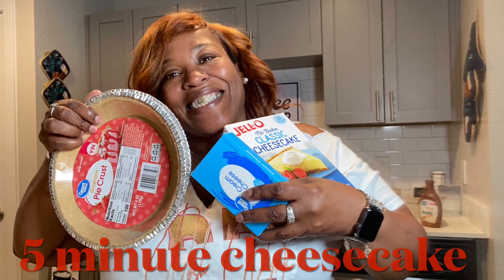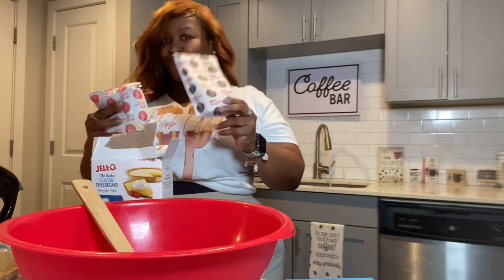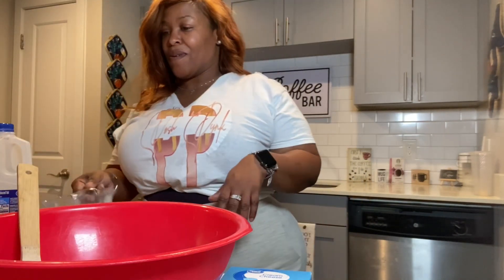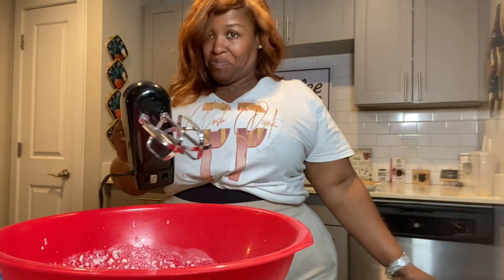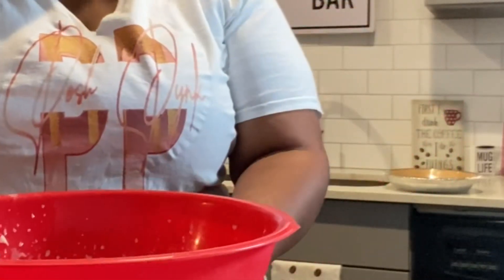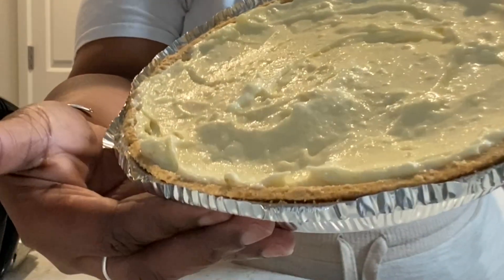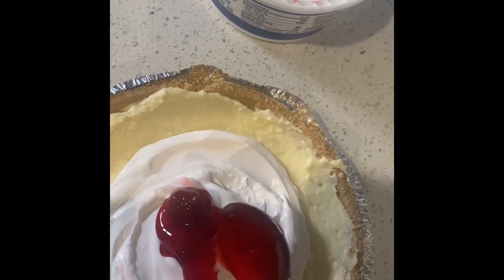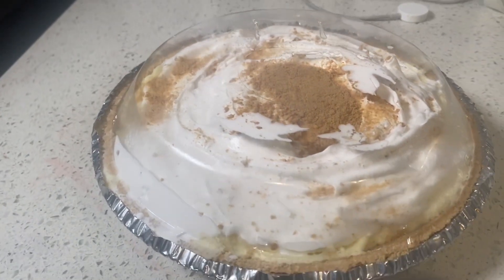5minute Cheesecake Niki’s way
Heyyy family welcome to Niki’s kitchen , busy and the go ……so as you know I am the queen of simple inexpensive recipes so today we are making my 5 minute cheesecake  no baking , but absolutely delicious 🤤 this is a popular holiday treat in my family but so easy to make , a great quick treat fir the kiddos as well ,yes I know you have seen no bake cheesecake before but not the way I make it 😊,hope you enjoy the video ingredients will be listed below , don’t forget to subscribe, like , comment and share 🥰

Niki’s 5 minute cheesecake recipe
1 box no bake cheesecake
2tblsp creamcheese
1/1/2 cup of cold milk
Already Made graham cracker crust
Lemonade koolaid ( optional)
Whip cream
Strawberry filling (optional)
Bowl
Mixer
Bowl
Spoon….￼￼

follow me on :

- [x] 🚨

 Follow me on :

Instagram. @ i_ammsnicole b